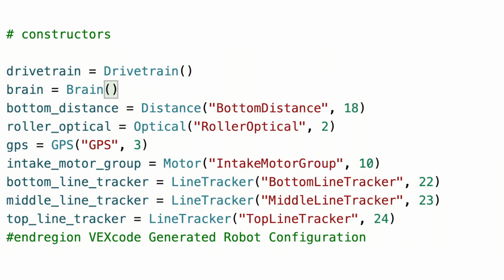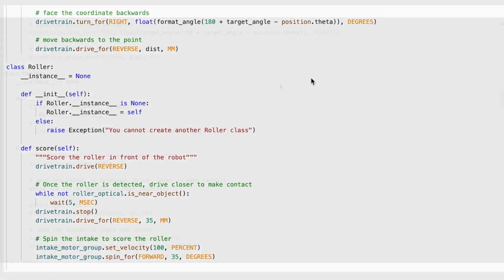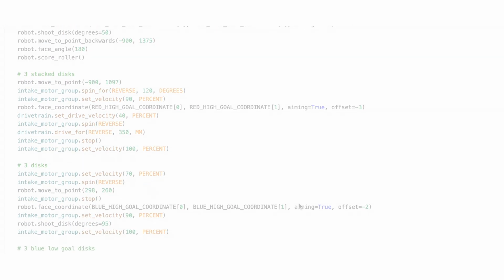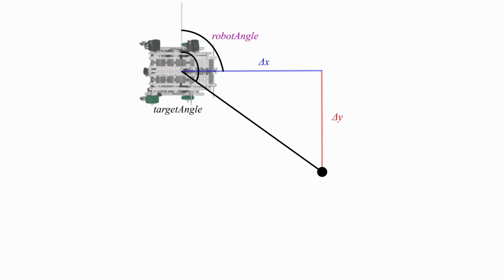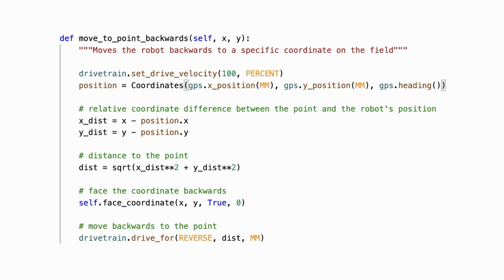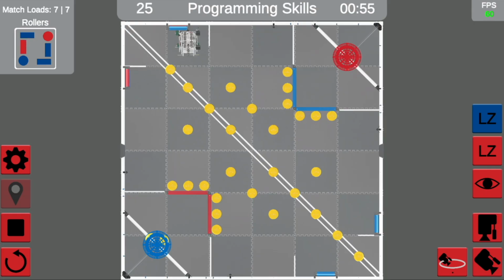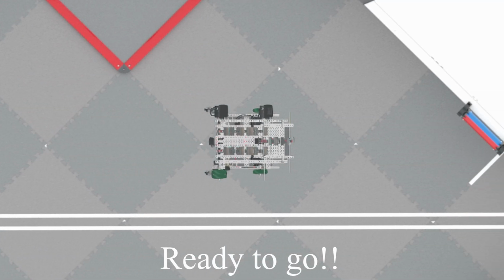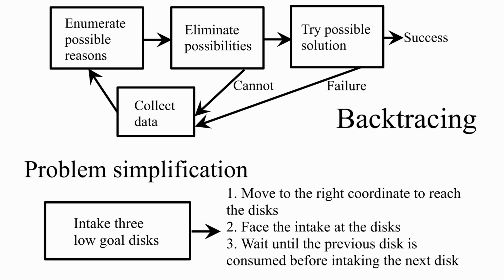14683A - VRSkills Codes Explanation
Audio Effect - Error Wooden
Audio Effect provided by original_sound